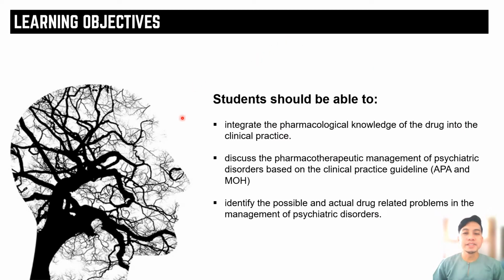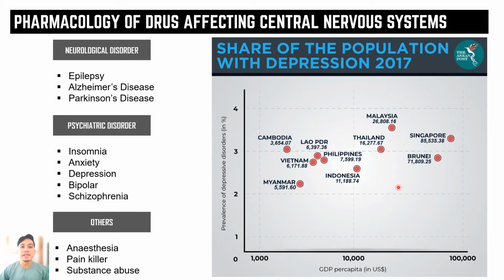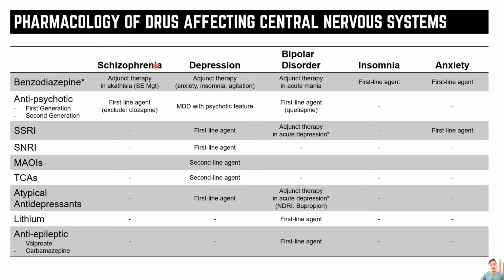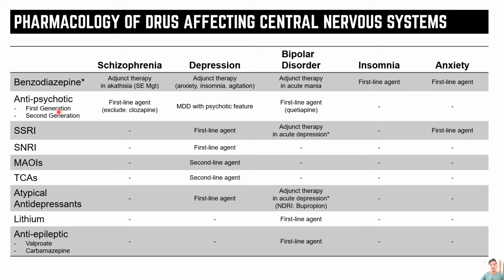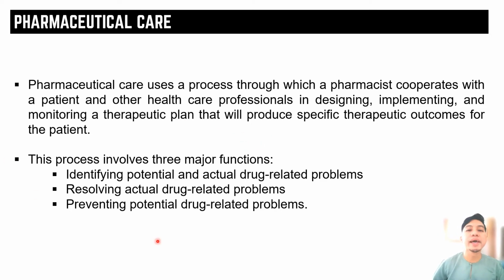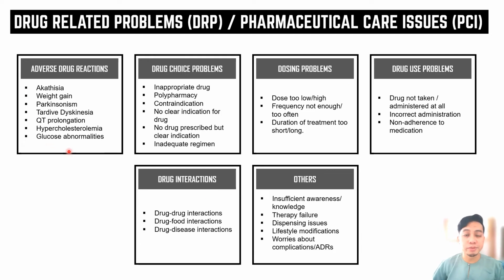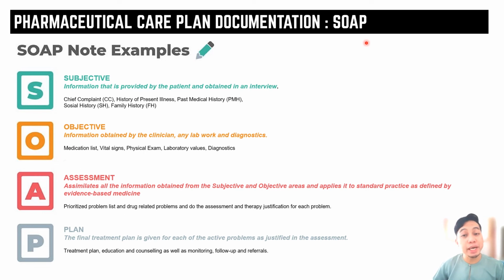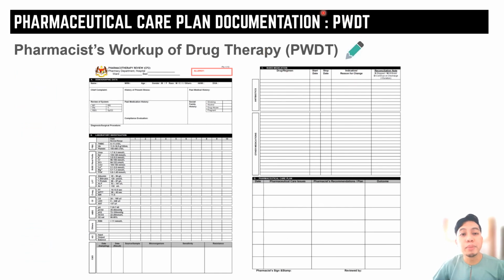Pharmacotherapeutic Management of Psychiatric Disorders: Introduction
This video discusses the overview of the drugs used in psychiatric disorders and the most common drug-related problems (DRPs) encountered with that particular drug.